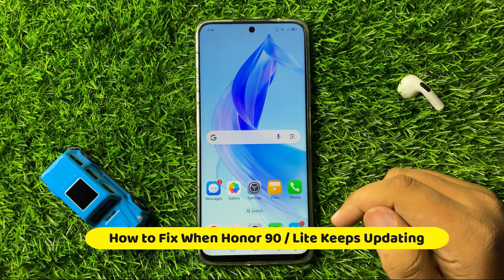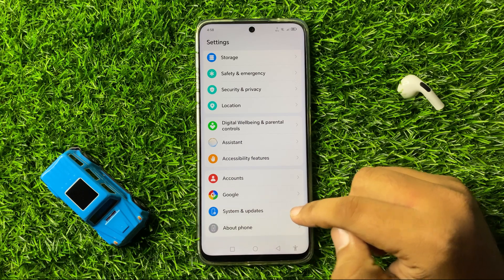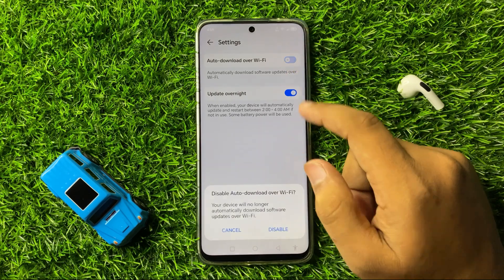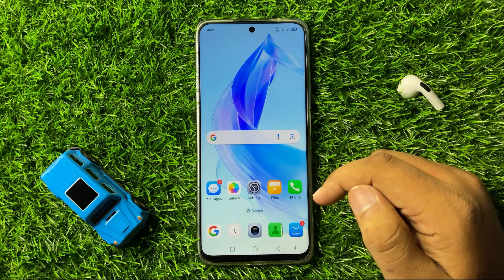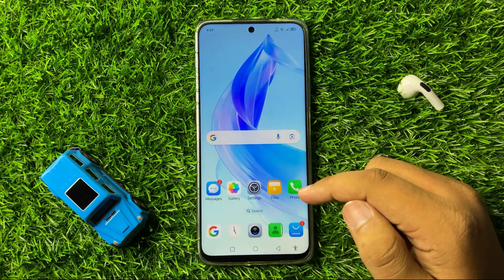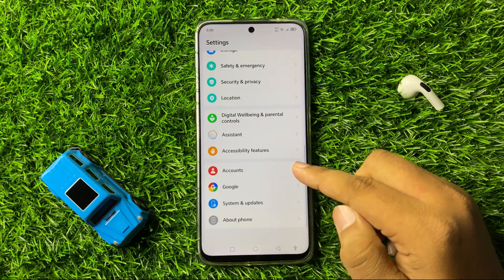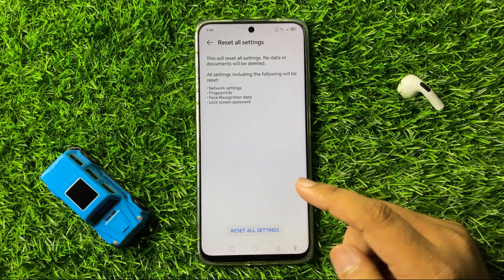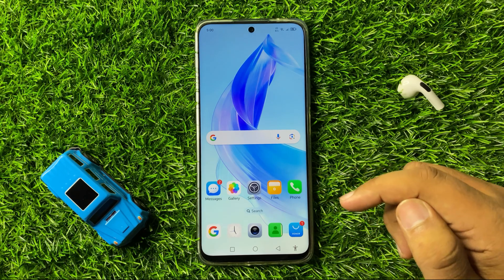How to Fix When Honor 90 / Lite Keeps Updating